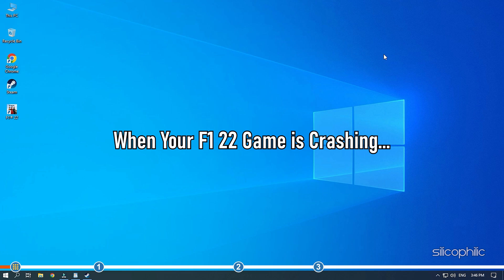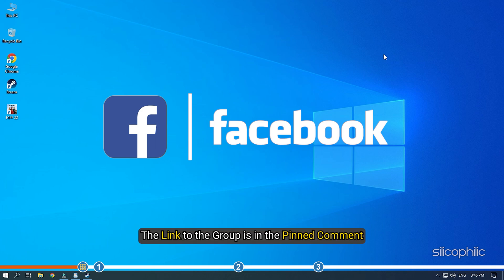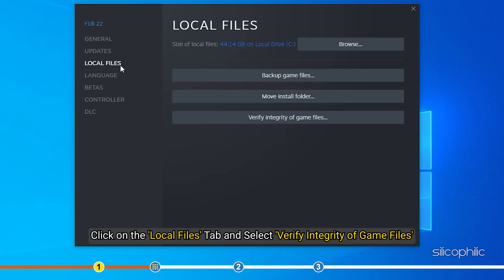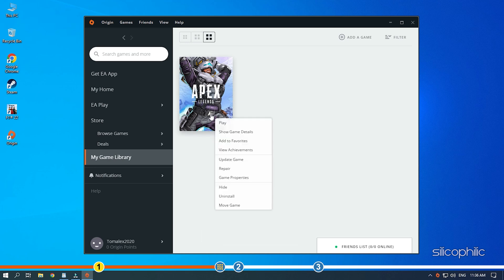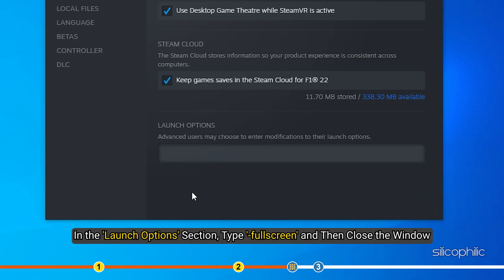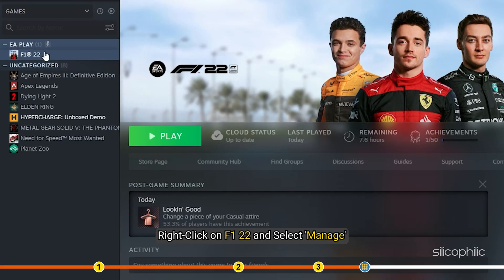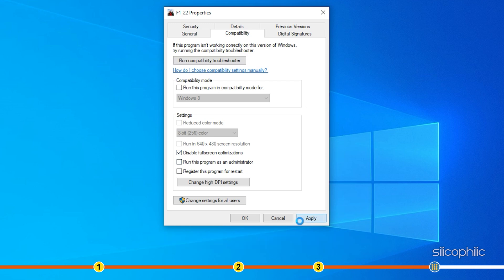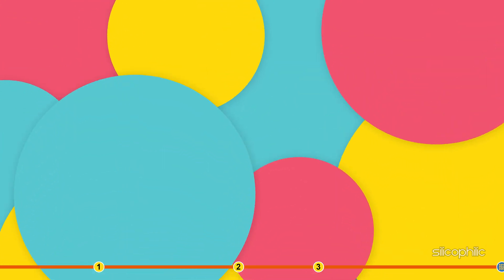How to Fix F1 22 Crashing Issue | SOLVE F1 Freezing & Not Launching Issue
Watch this video until the end to find out how to fix your F1 22 crashing issue.

Timestamps:
00:00 Intro
00:55 Verify Integrity of Game Files
01:51 Edit Launch Options
02:23 Disable Fullscreen Optimization